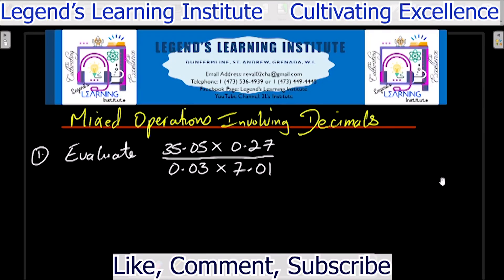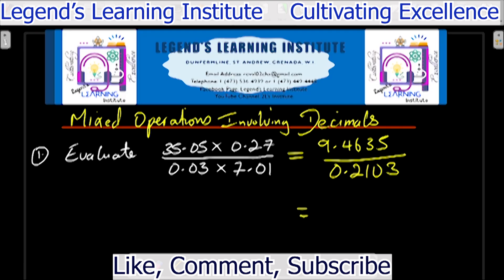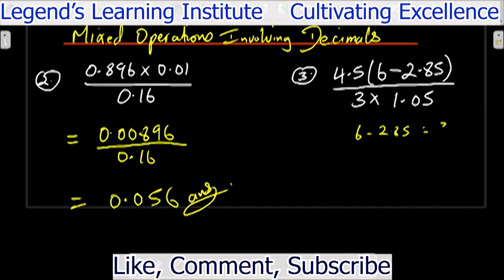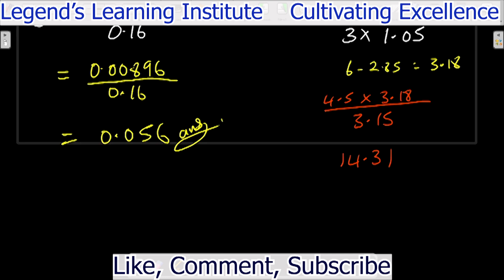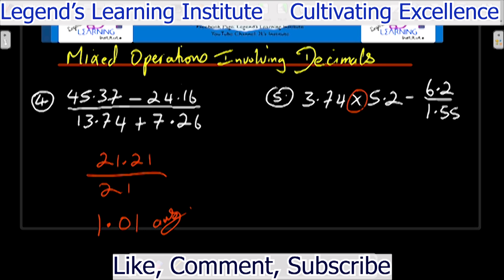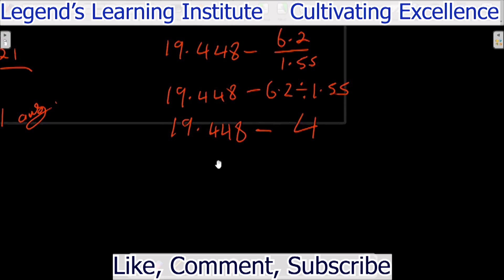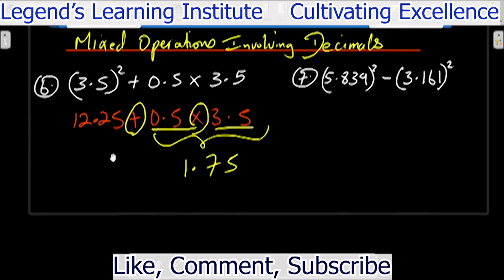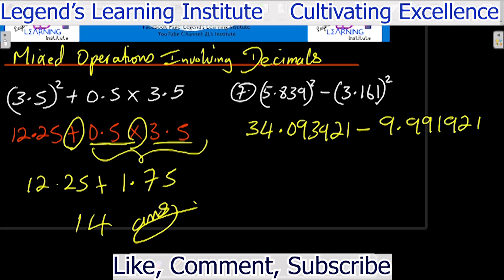Mixed Operations | Decimals | CSEC Mathematics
Legend's Learning Institute strives continually to bring you great videos to assist in attaining academic success.

This video provides a simple demonstration of how to solve questions involving questions on Mixed Operations on Mixed Fractions. PLEASE WATCH TO THE END.

The language and comprehension of Mathematics, as well as its principles and applications, are very significant. We perform many different calculations and approximations daily. My task is to help ensure that you are able to do so effectively.

RESOURCES/CREDITS:

Hardware Equipment:
. HP Computer, Seagate Drive, Tonor TC30 Microphone, Wacom Intuos Tablet, Samsung Galaxy A51 Phone

Software:
. Adobe Premiere Pro 2020 CC, OBS Studios, Canva.com, Cloudconvert.com, online Logo Maker, ToonMe, PicsArt, Microsoft Office PowerPoint 2013, Microsoft Windows Snipping Tool, WhatsApp, YouTube

Textbook Resource:
. Mathematics, A Complete Course with CXC Questions (Volume One)- Raymond Toolsie BSc, MACP

Mathematical Instrument:
. Texas Instrument (TI-36X Pro) Scientific Calculator

YouTube Animated Graphic Buttons:
. E-Gaming (YouTube Channel)